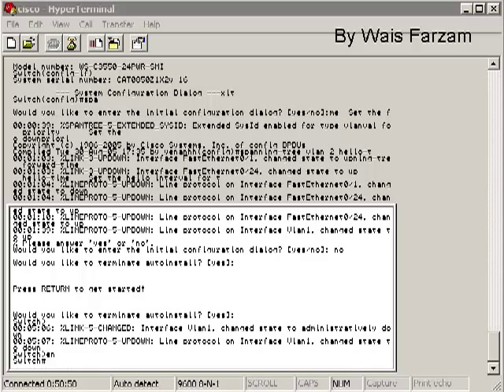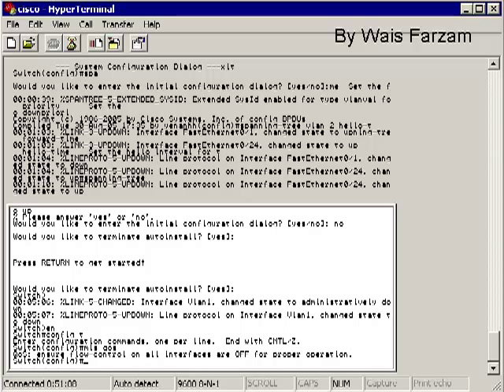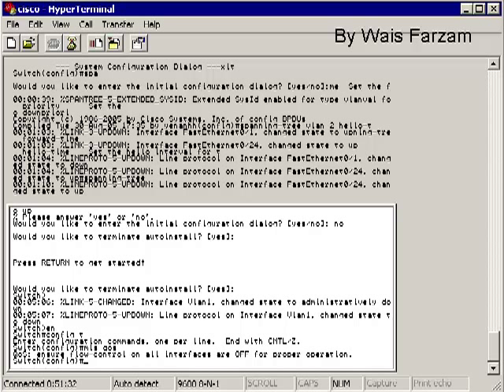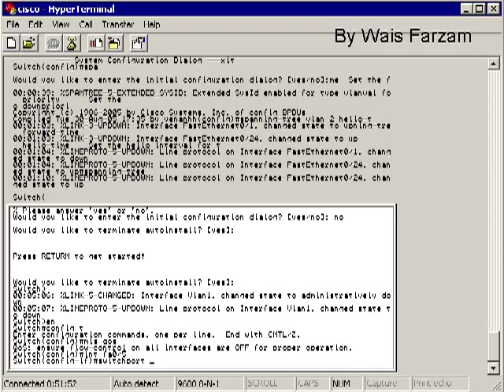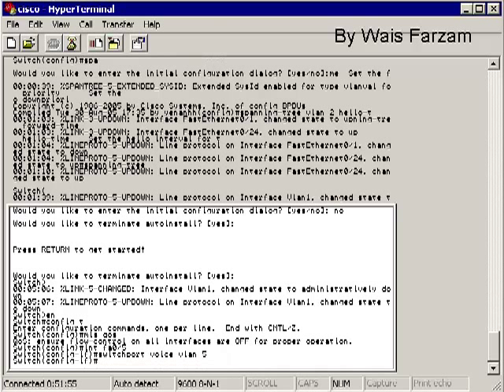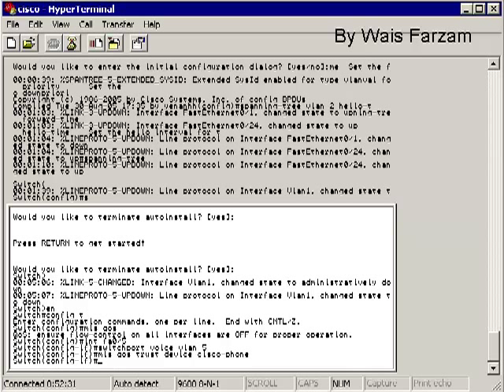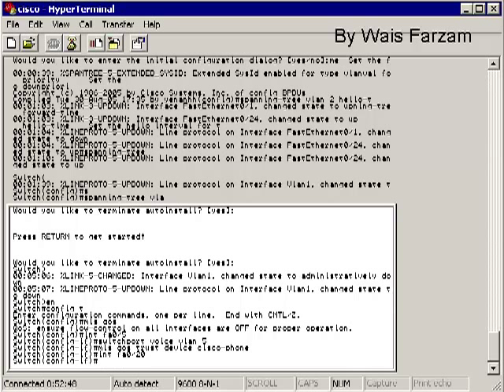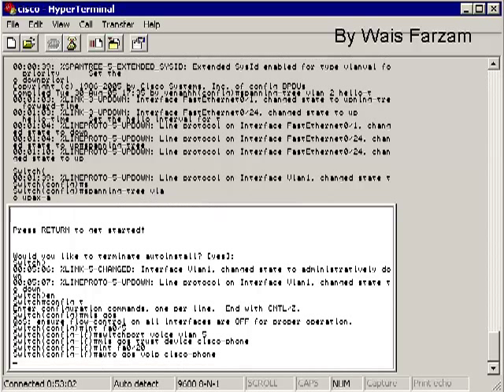Cisco Switch Voip Configs